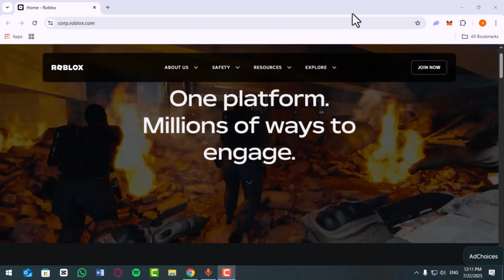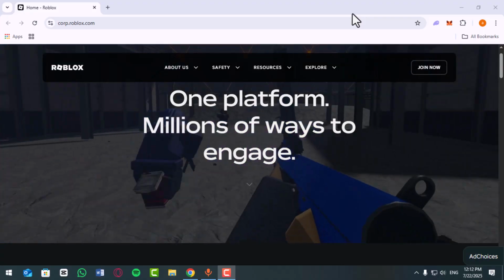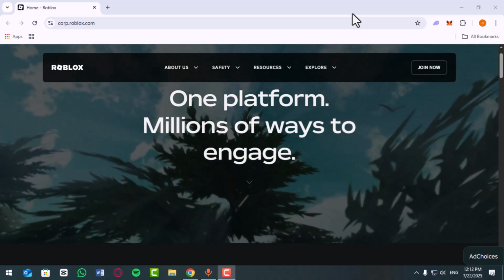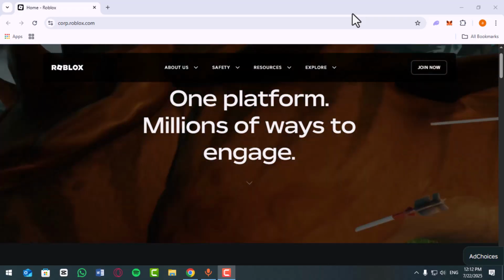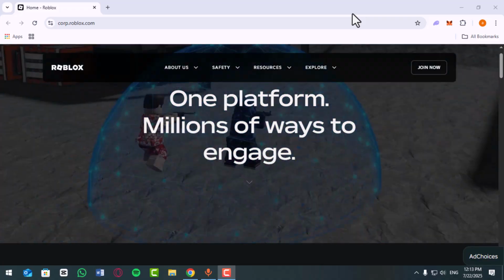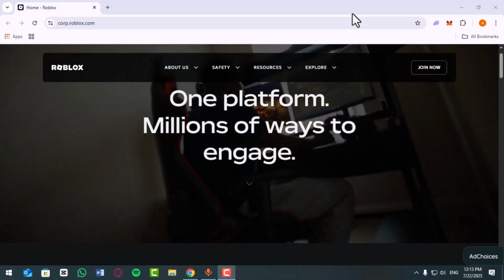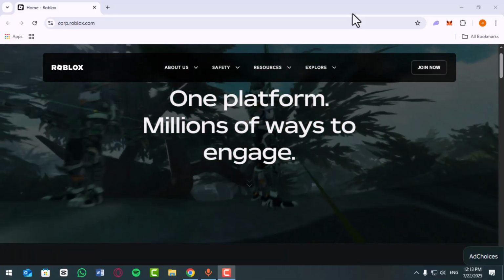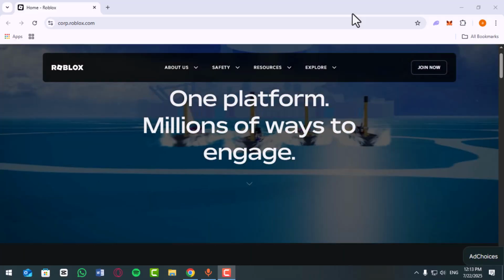NEW! How to Make Interactive Cutscenes in Roblox in 2025!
🎮✨ Take your Roblox game to the next level in 2025! In this tutorial, learn how to make interactive cutscenes that engage players and enhance storytelling. From camera angles to scripting triggers—everything you need to create cinematic experiences! 🎥🕹️